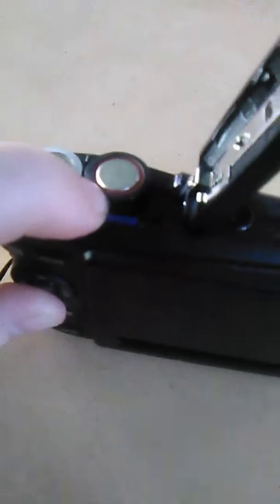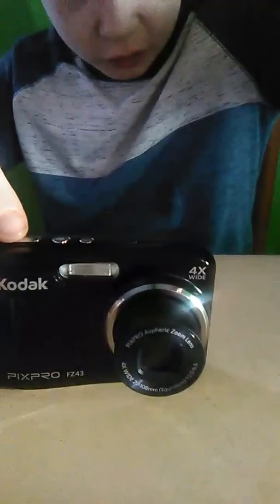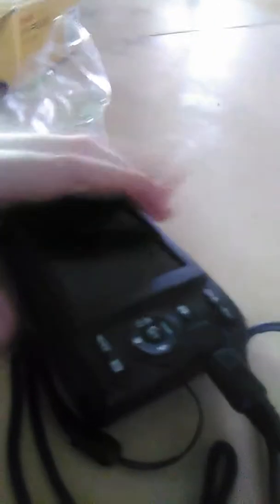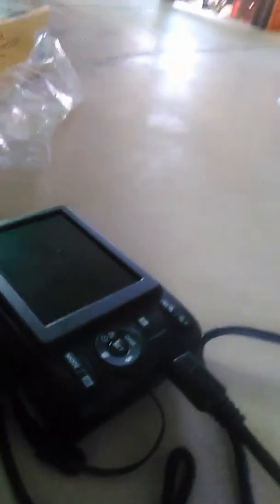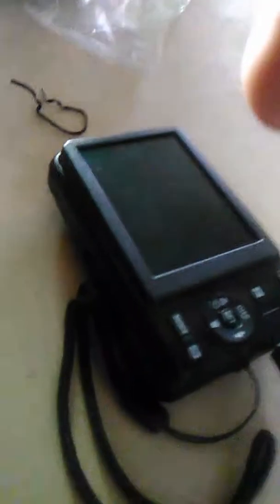Review #2 Kodak PixProFZ43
Today I wanted to do another review so I did a review on the Kodak camera